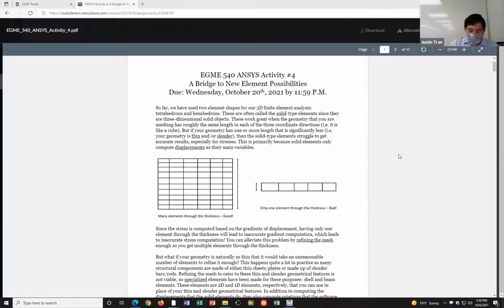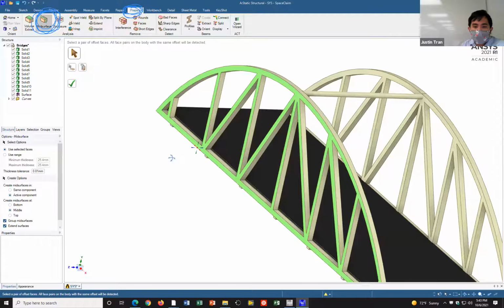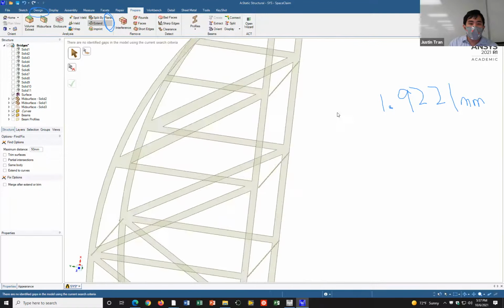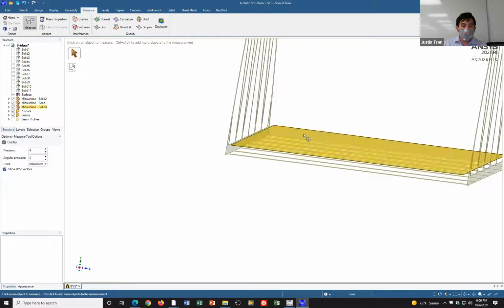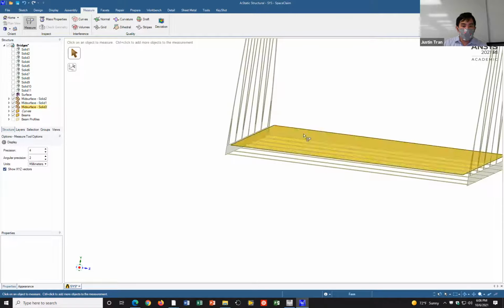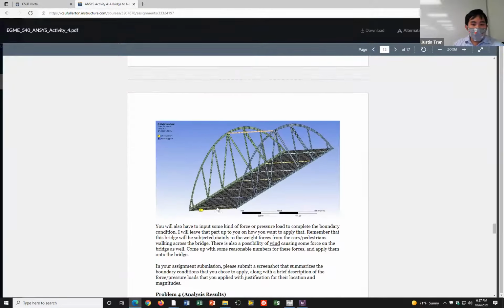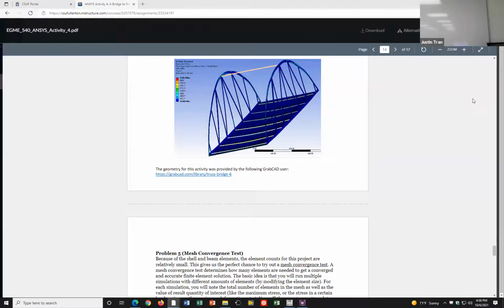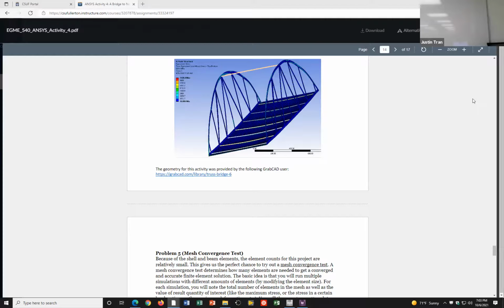EGME 540 FALL 2021 Week 7 Lecture 2